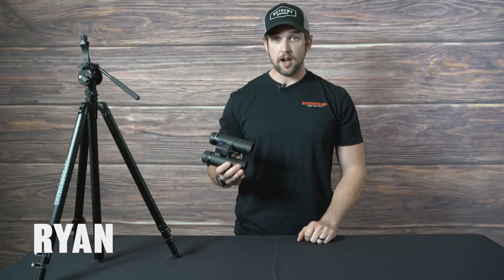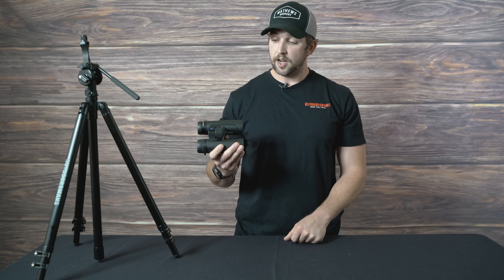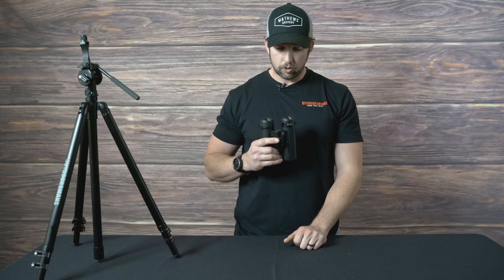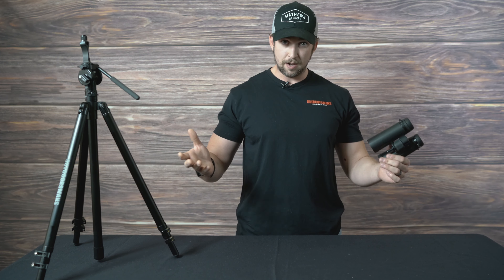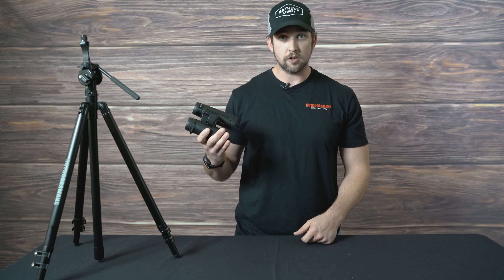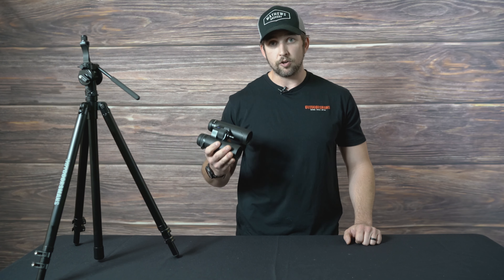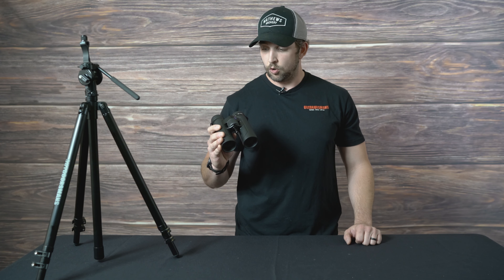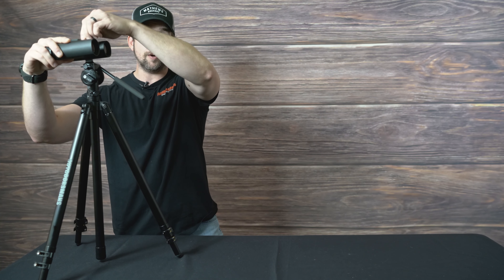The NEW ZEISS SFL | Lightweight Binocular for Hunting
The SFL is the perfect solution for archery hunters or anyone who wants to save weight and still have very high-quality glass.